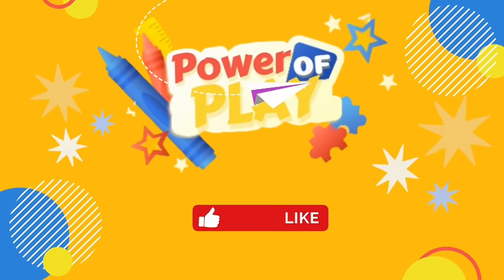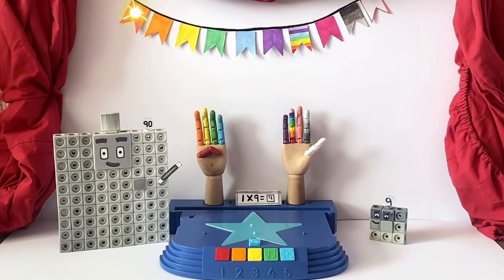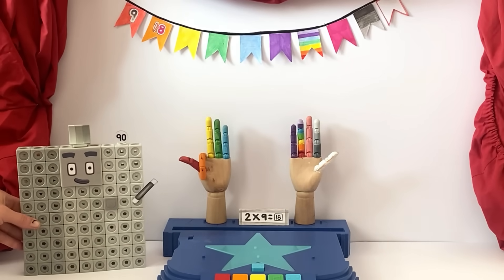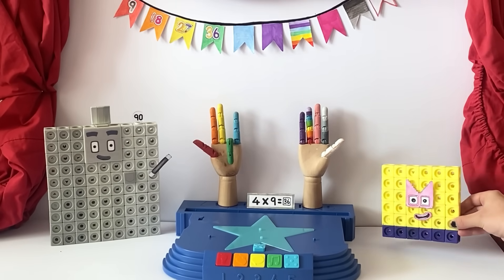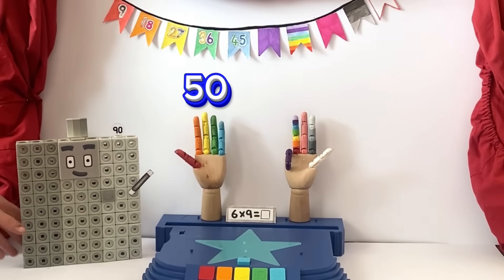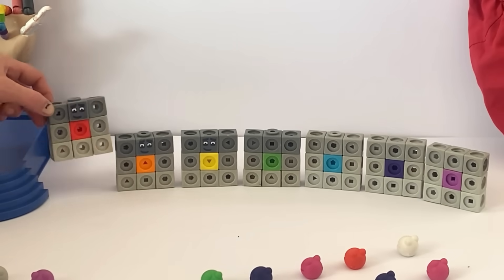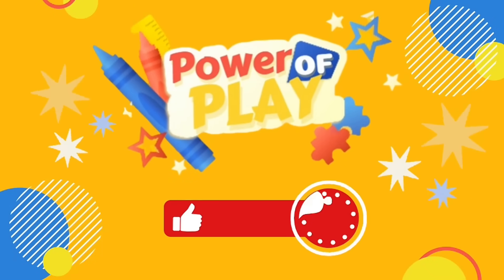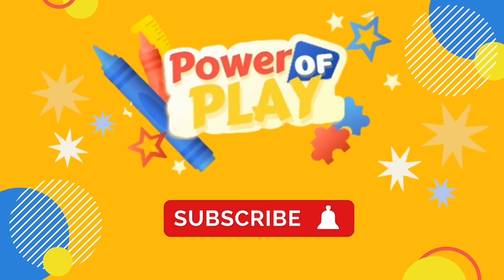Numberblocks Episode - The Magical Nines | Numberblock Math Link Cubes 9 Times Table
In todays episode we will be recreating the Numberblocks Episode - The Magical Nines. We will recreate the episode with our Numberblock math link cubes, to learn all about the 9 times table.